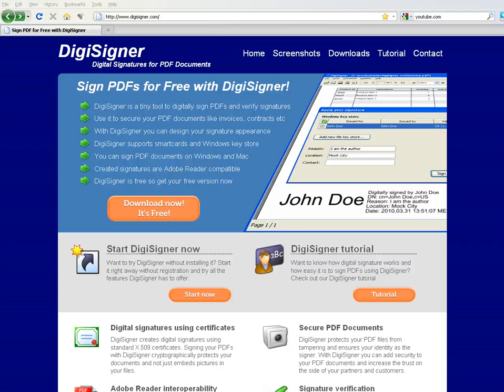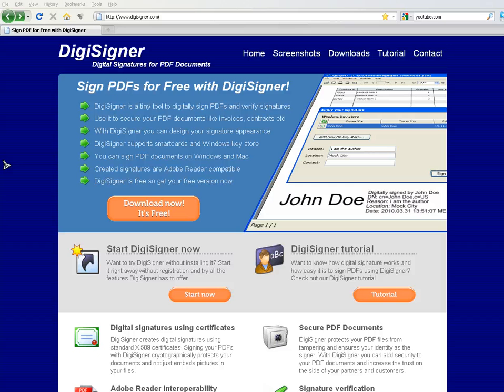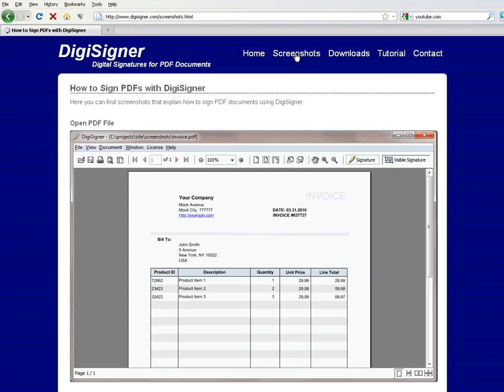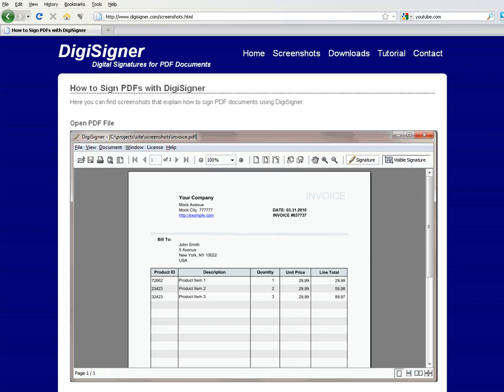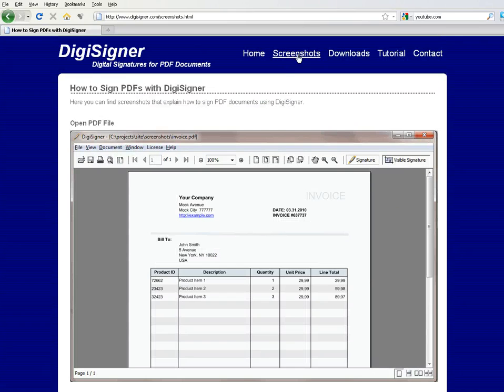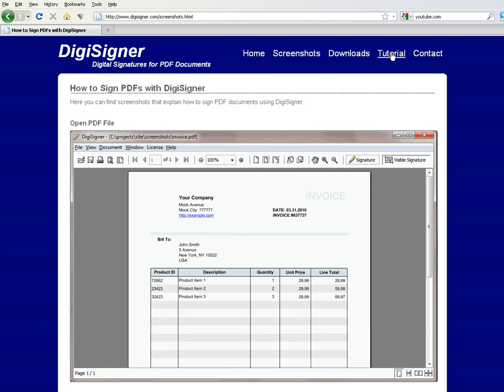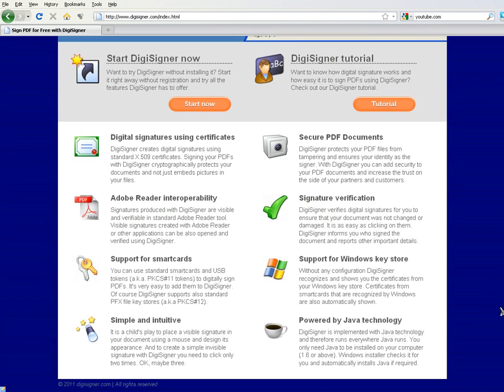DigiSigner.com - Sign PDF's for Free with this software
DigiSigner.com - Sign PDF's for Free with this software download. Watch the Video.